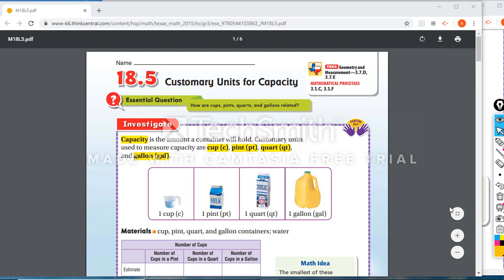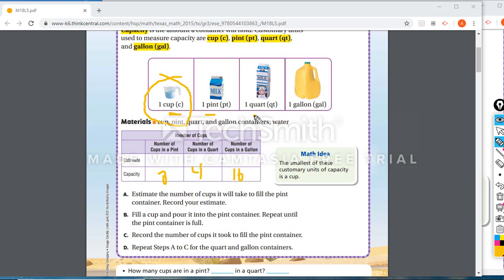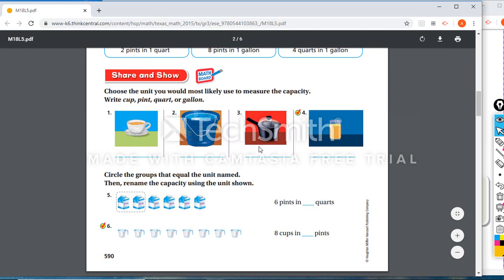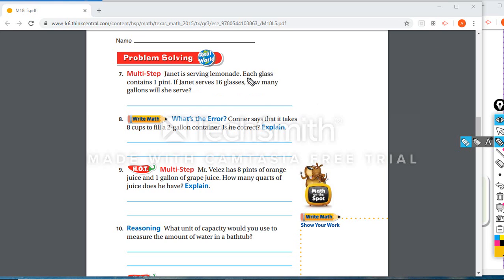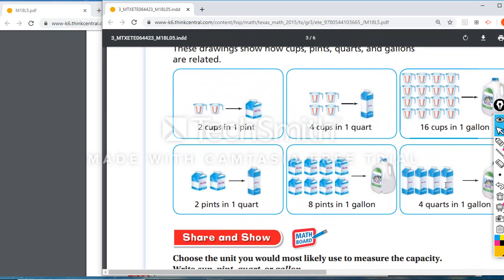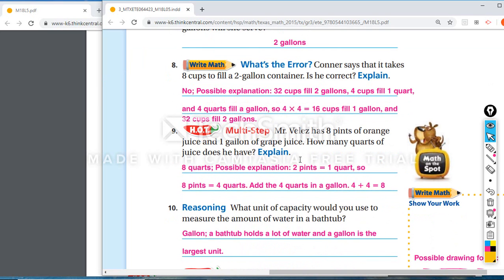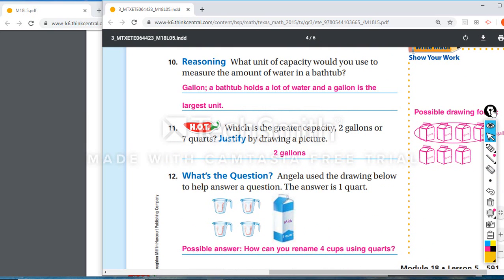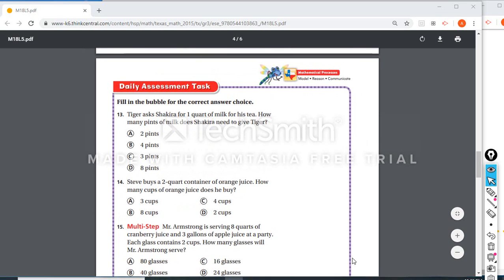18 5 Go Math Workbook